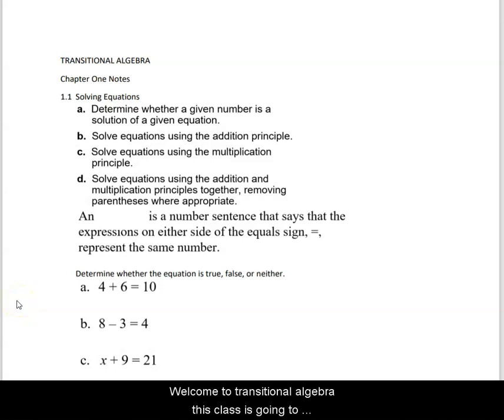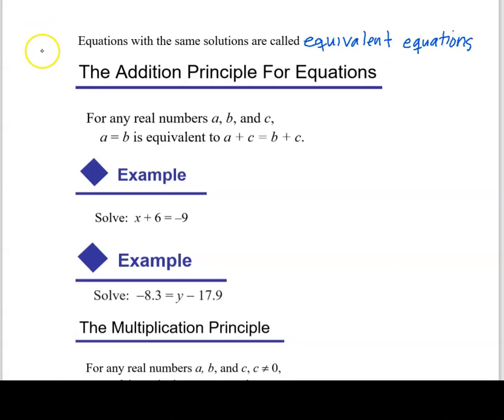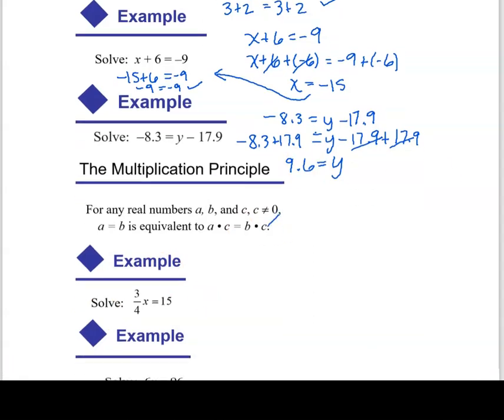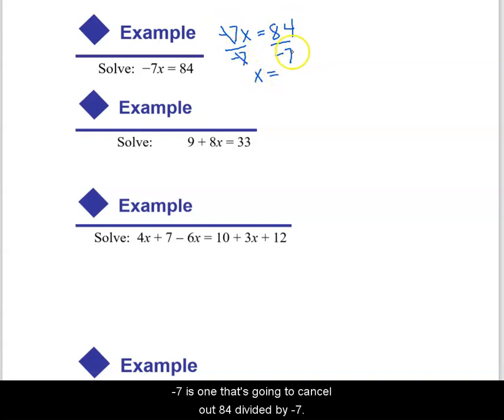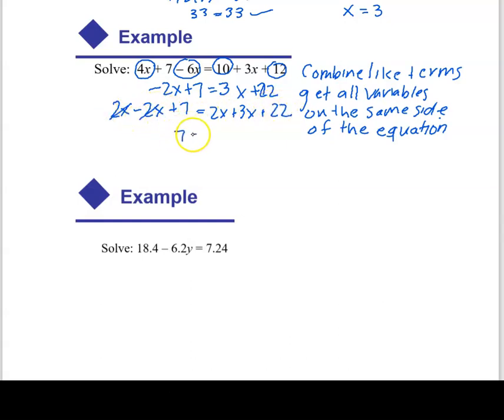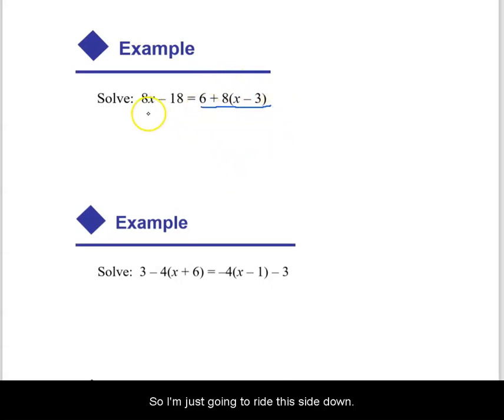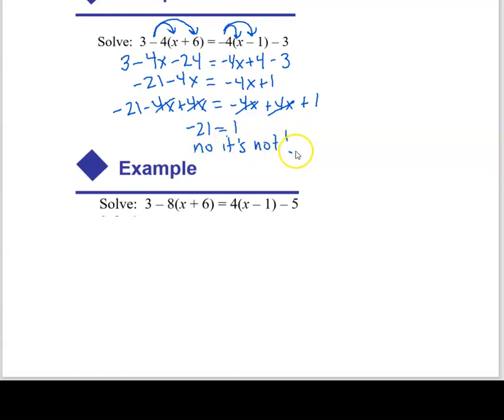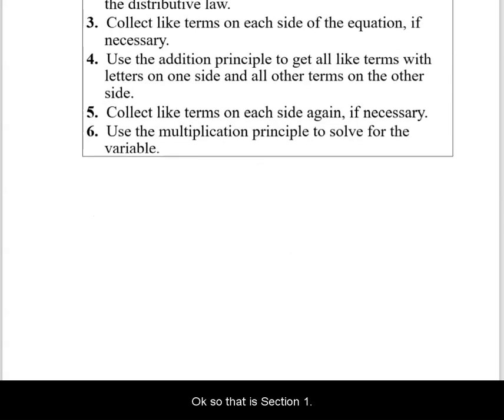Transitional Algebra 1.1